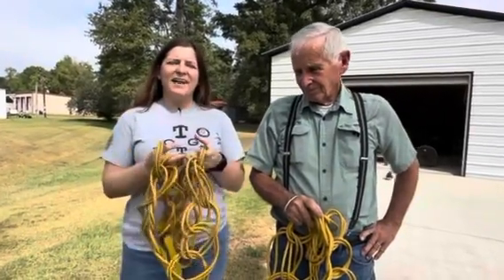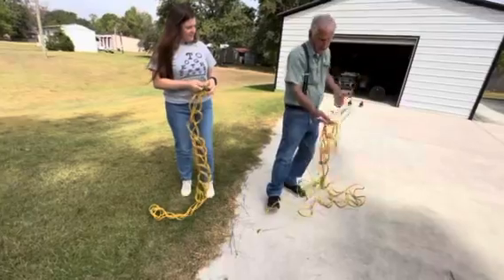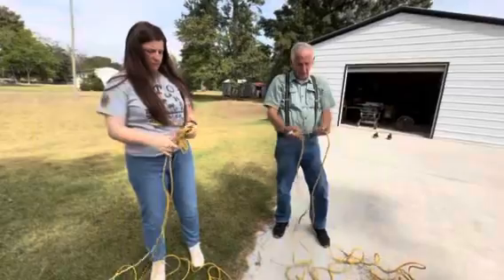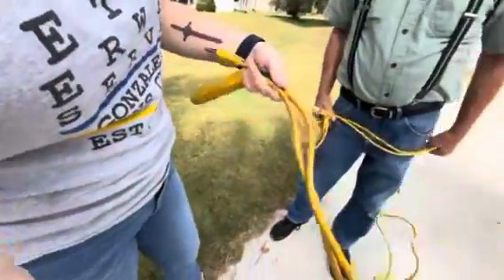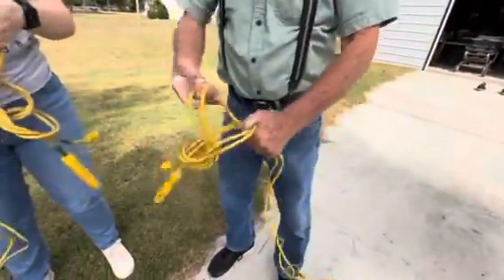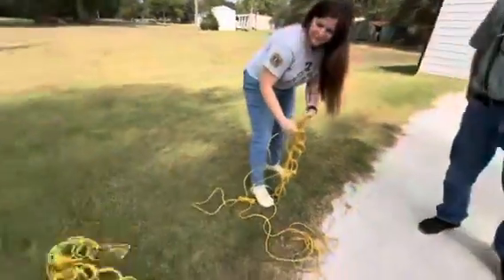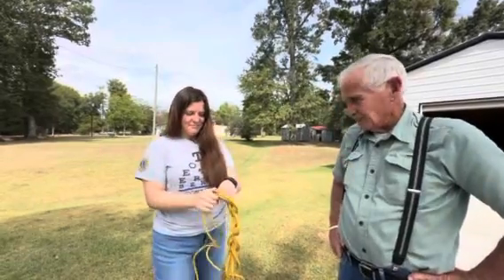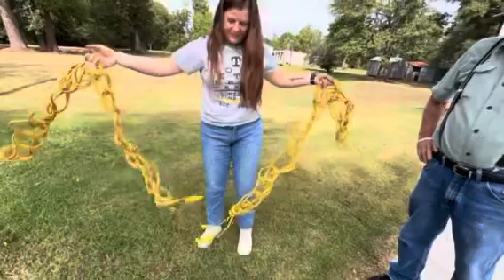Pro Tip: NEVER Tangle a Cord OR Rope AGAIN hack diy tipsandtricks ​⁠protips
Join @PawpawSammyAlyBug as they share the best HACK ever!!! Listen in LIVE & learn how do chain stitch your cords & NEVER have a tangled cord again. This 80 year old, retired iron worker, shares tips & tricks with us all. lPlease SHARE THIS.